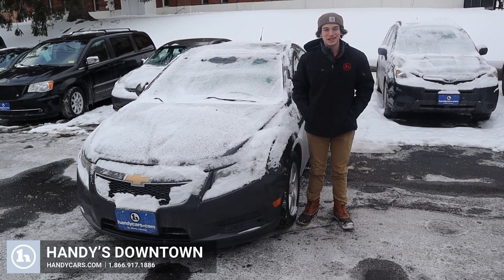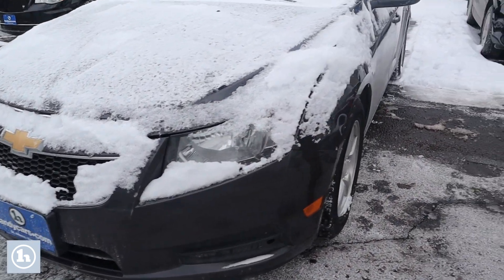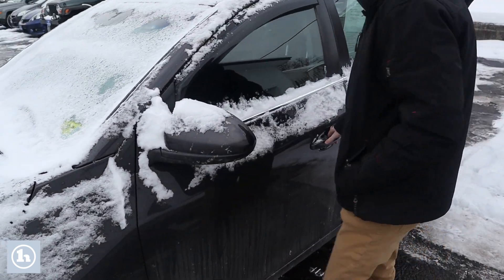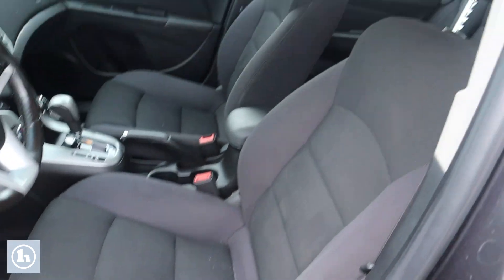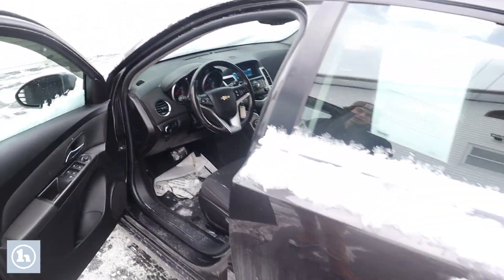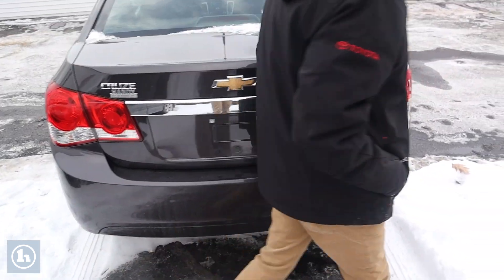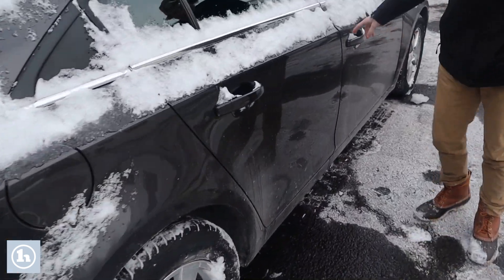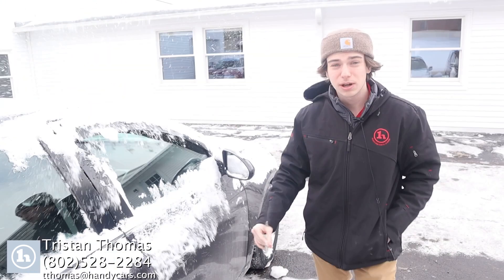2014 Chevy Cruze - from Tristan Thomas